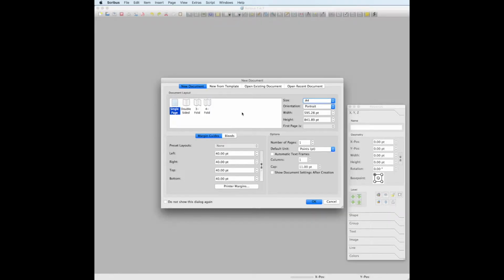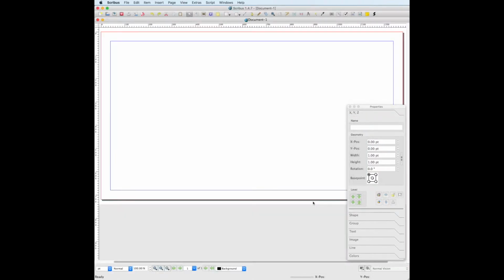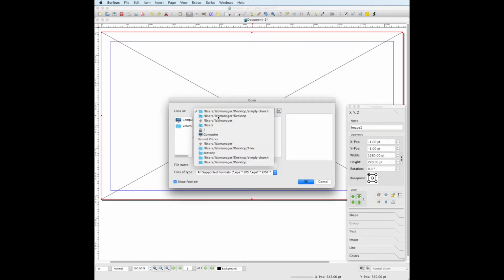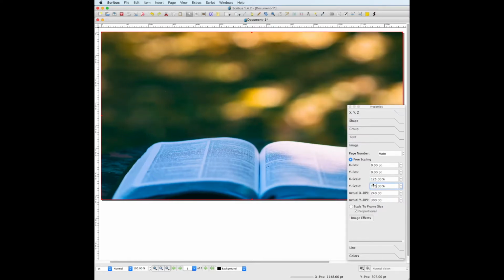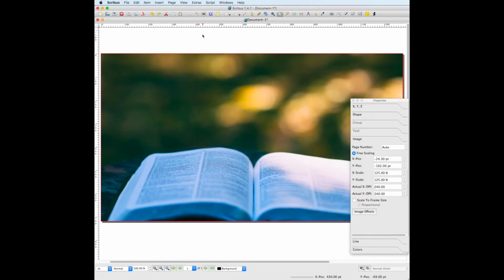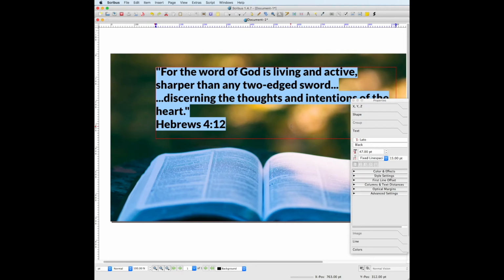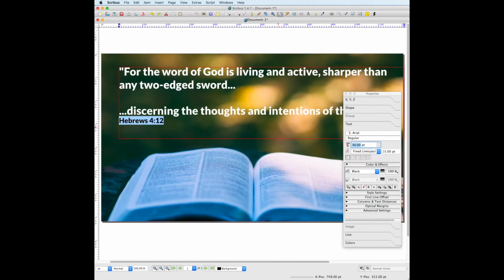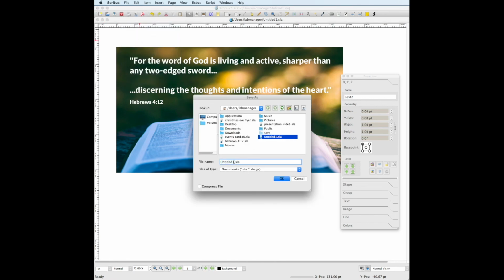Scripture Slide Design Tutorial | Scribus Design Tutorials by Design.Faith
In this tutorial, we show you how to design a Bible verse slide to use during your service announcement slideshow.

For a free quote, fill out our contact form on the page below:
design.faith/contact

For our other design resources:
design.faith/resources